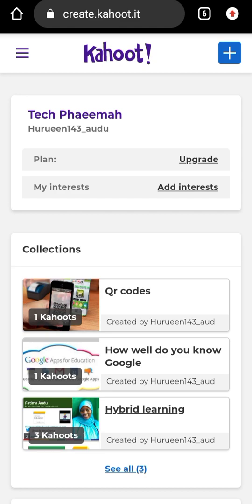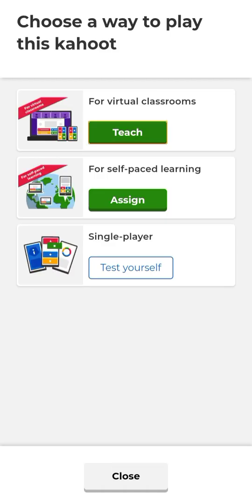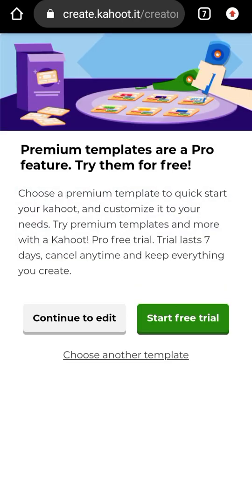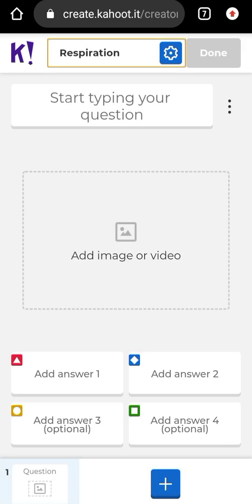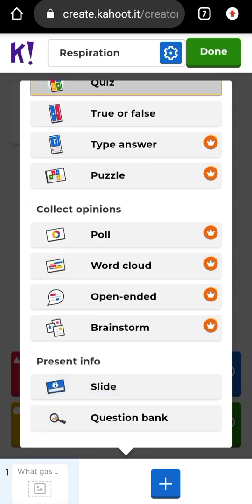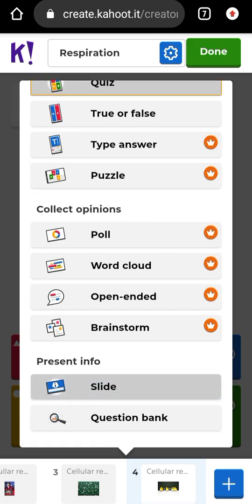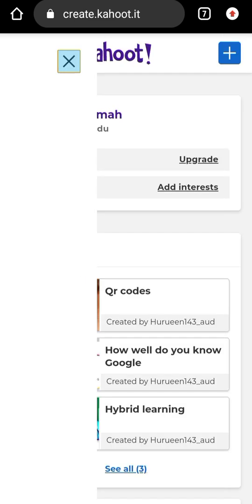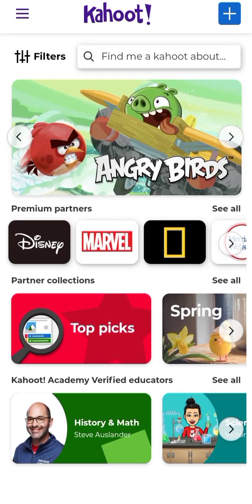Game-based Learning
In this video you will learn how to to create game-based learning with Kahoot which is a tool educators can use to create quizzes, games and educational contents.